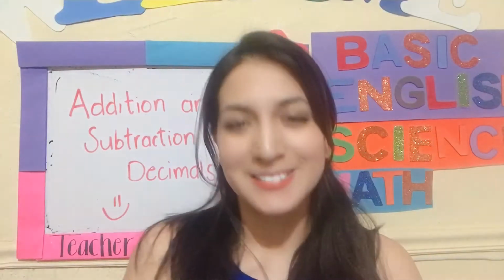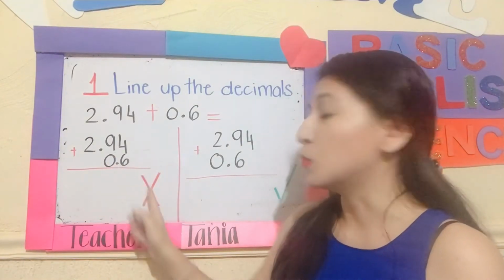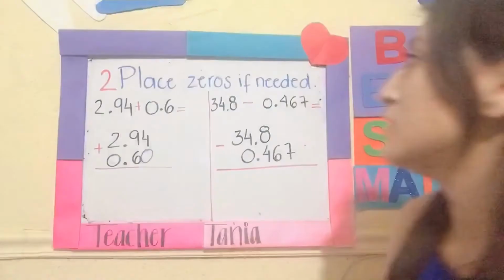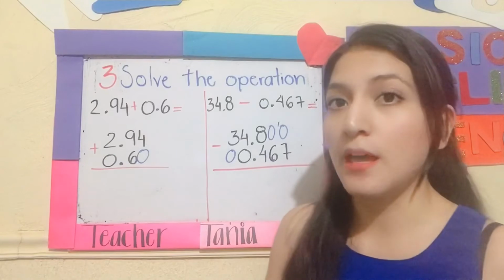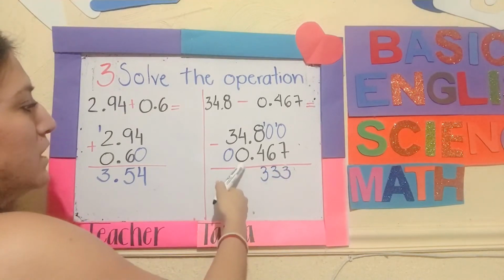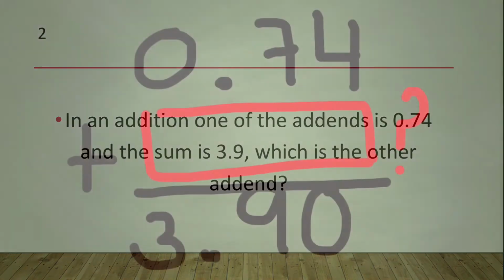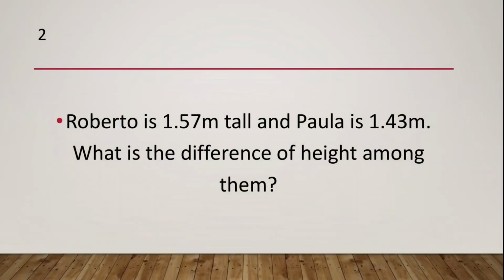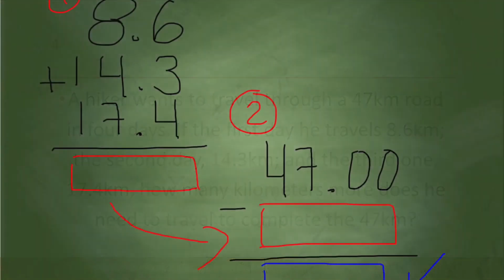Addition and subtraction of decimals